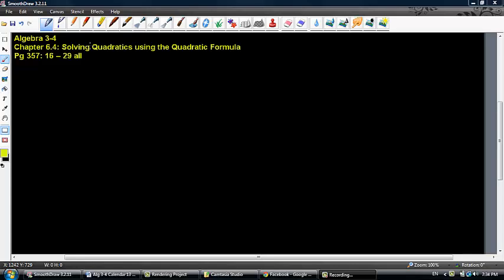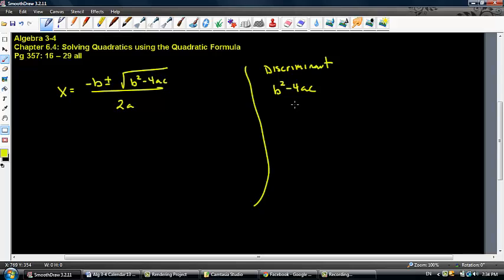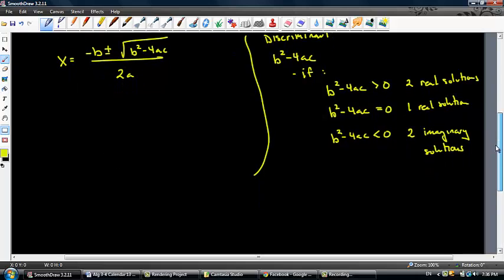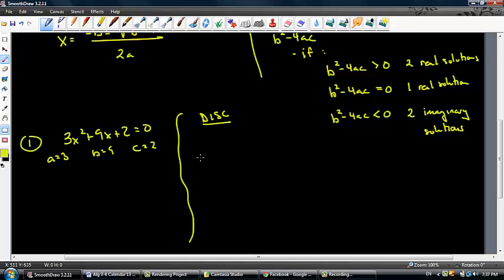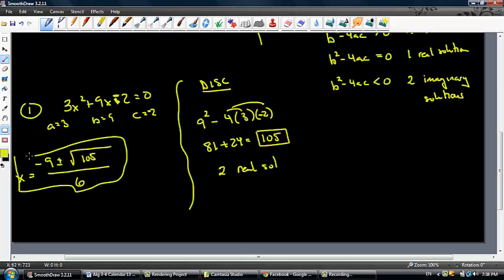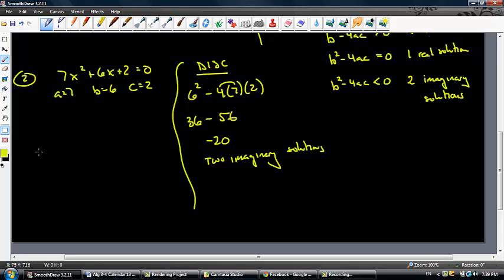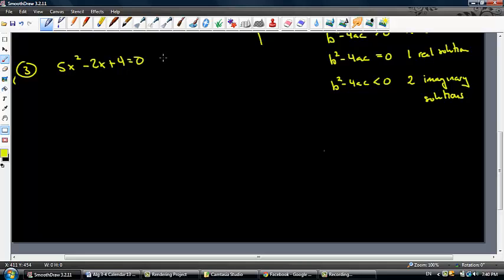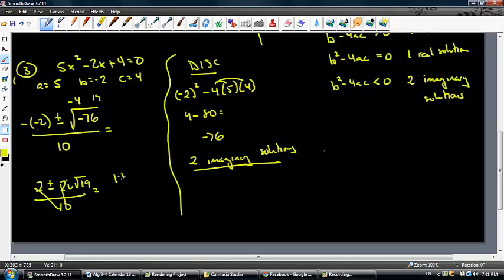Algebra 3 4 Ch 6 4 Solving Quadratics with the Quadratic Formula